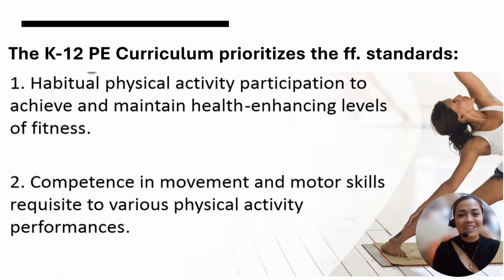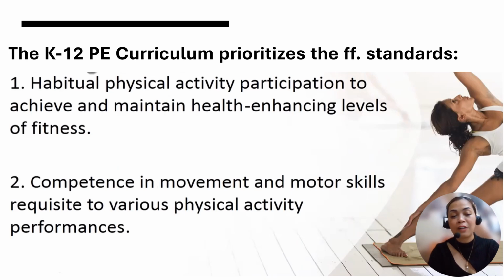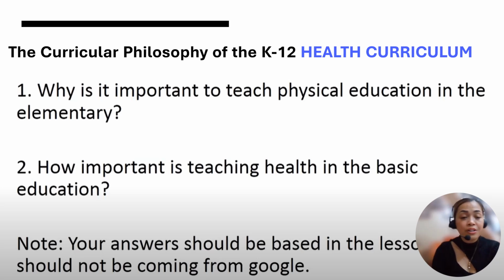TEACHING PE & HEALTH IN ELEM GRADES